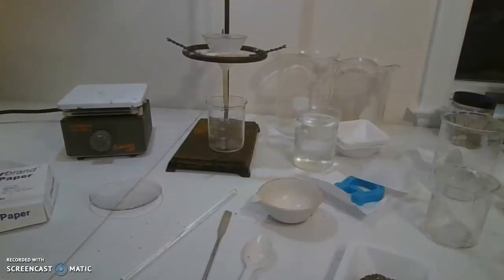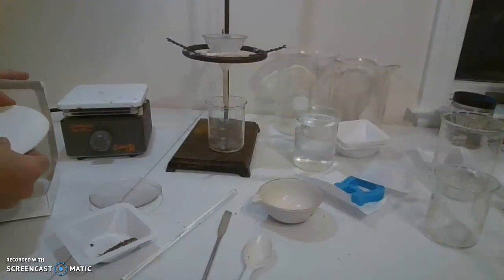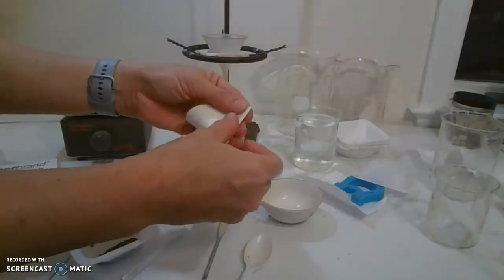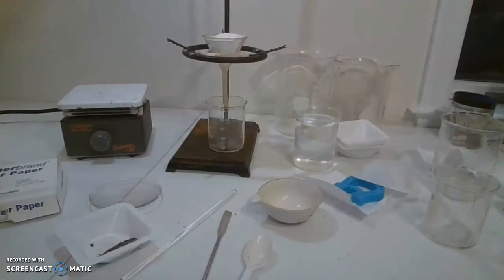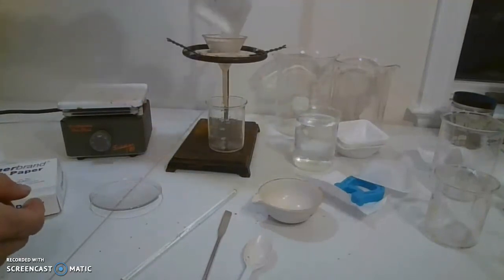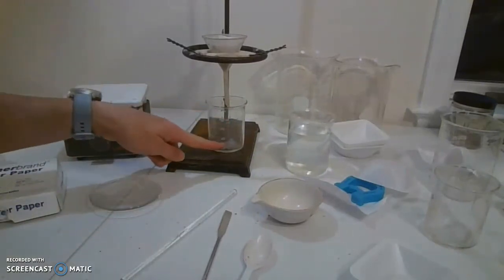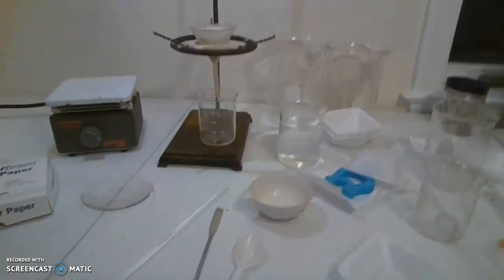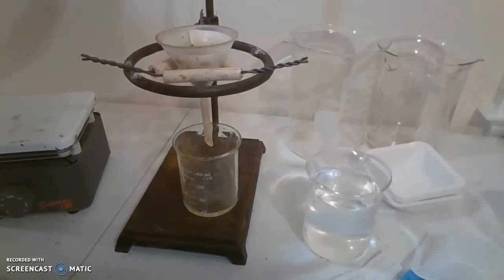Separation of a Mixture Lab - Option C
The purpose of this lab is to separate a mixture of salt, sand, poppy seeds, and iron filings.  In this "choose your own procedure" inquiry based lab, Option C consists of putting the dry mixture into an funnel lined with filter paper and pouring water over top of it first.  Salt will dissolve and pass through the filter paper and be removed first.